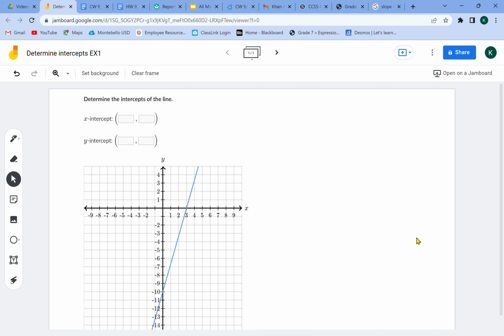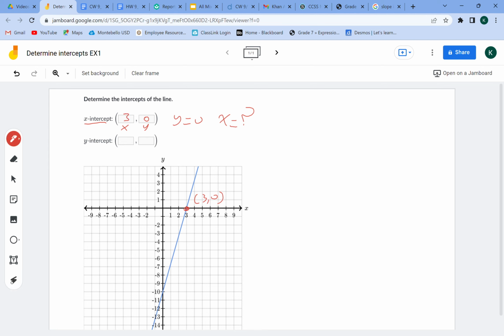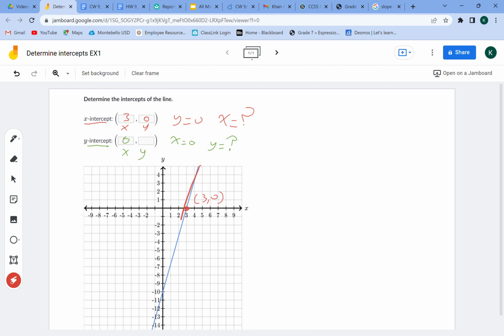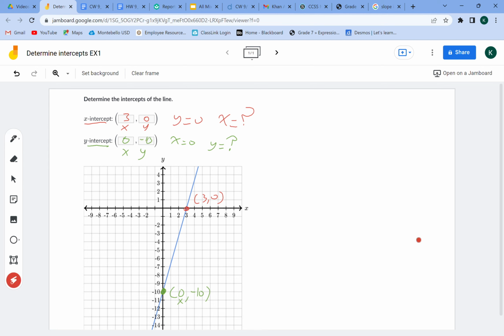Determine intercepts EX1 8th W5